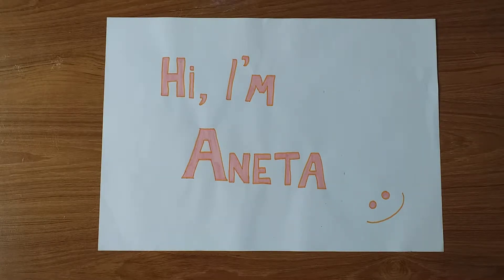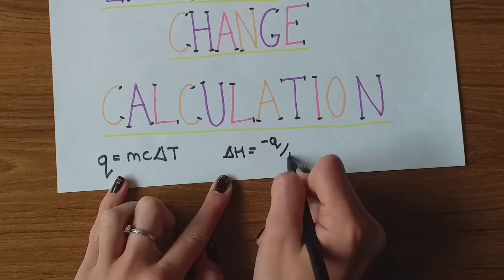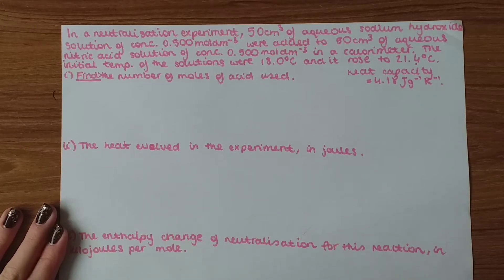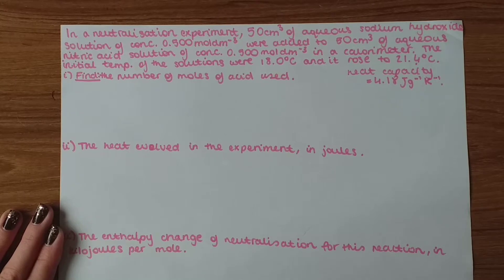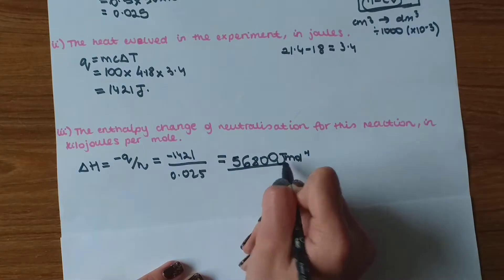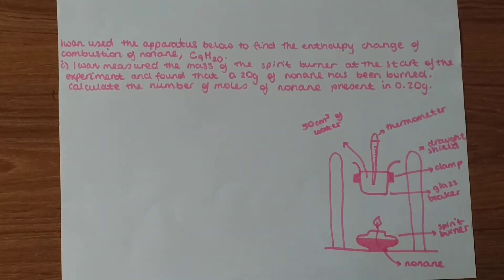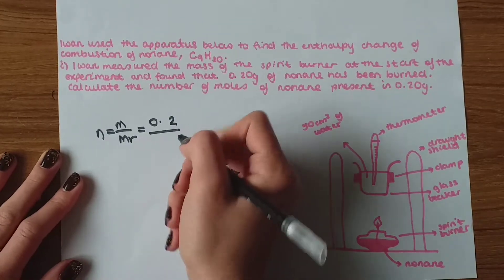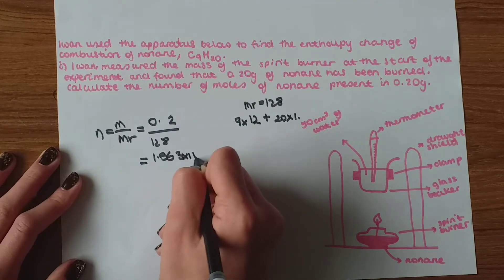ENTHALPY CHANGE CALCULATION| Chemistry at glance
If you happen to have any chemistry A-level qustions that you are struggling with, feel free to email them to me and I will do my best to try and answer them.
If you would like a copy of the questions from this video or any other video, don't hesitate and email me on or through my blog (space is provided on the main page)

This is a link to the tutorial post on my blog 'Enthalpy change calculation'